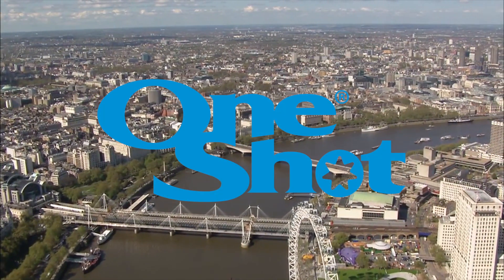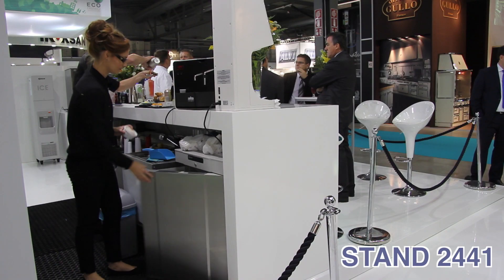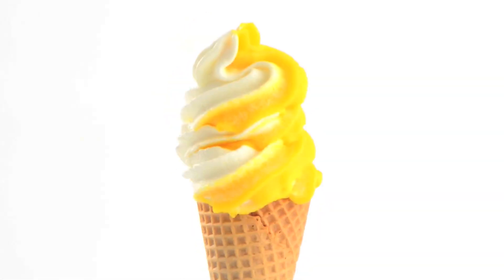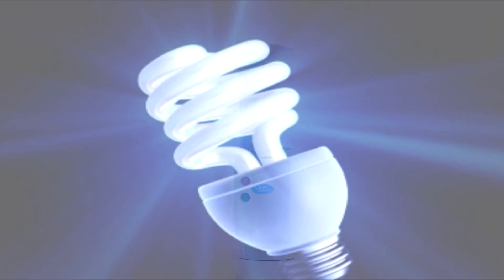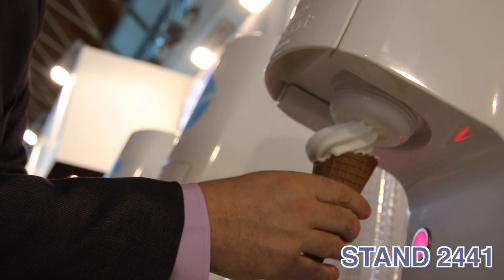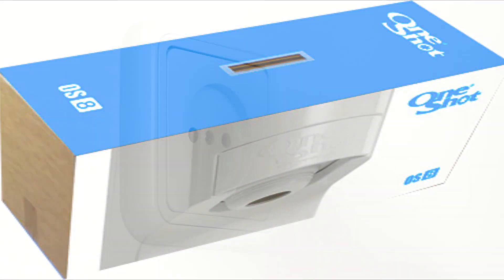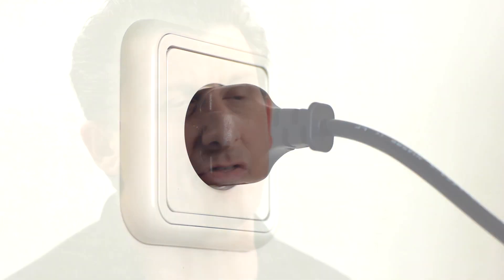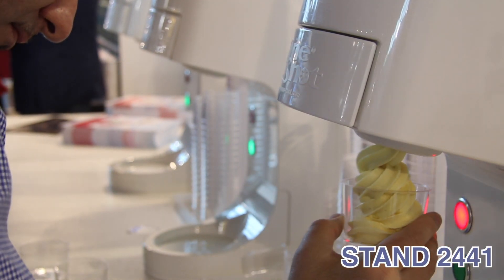HOTELYMPIA 2014 - EXCEL LONDON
Please pop over to stand 2441 to see us appearing with Gram.

Gram
Stand 2441
Hotelympia
EXCEL London
28th - 1st May 2014

What you know about ice cream and frozen yogurt dispensing is about to forever change.

- No sanitizing
- Perfect portion control
- Endless flavor choice
- Ice cream
- frozen yogurt
- sorbet

Global Headquarters
The One-Shot Corporation Limited
70 Churchill Square Business Centre
Kings Hill
Kent
ME19 4YU
England